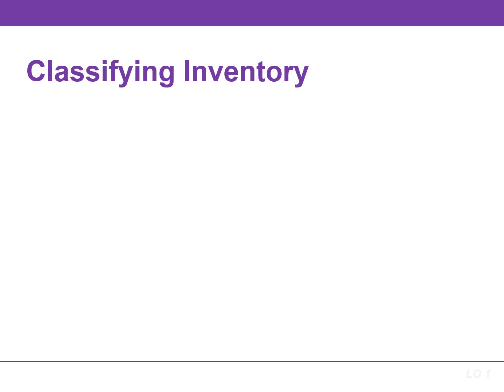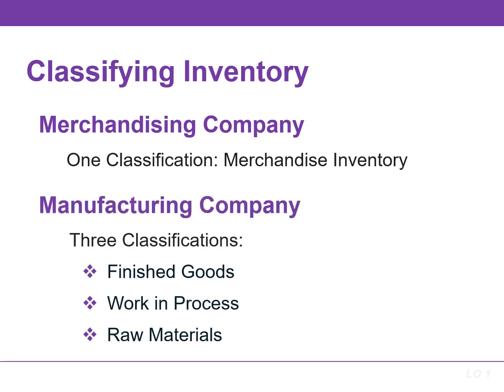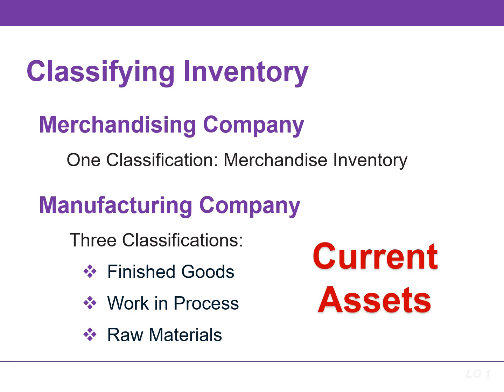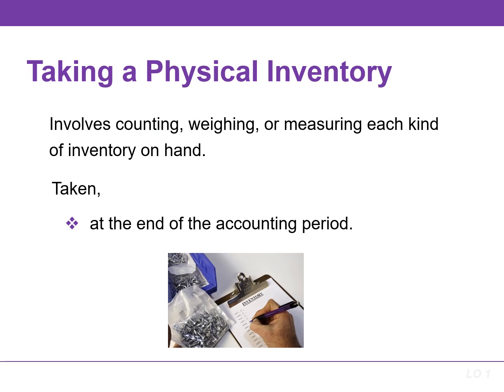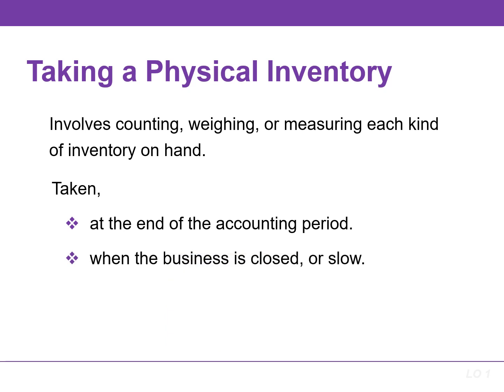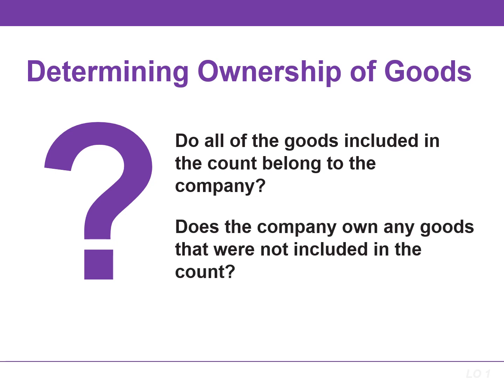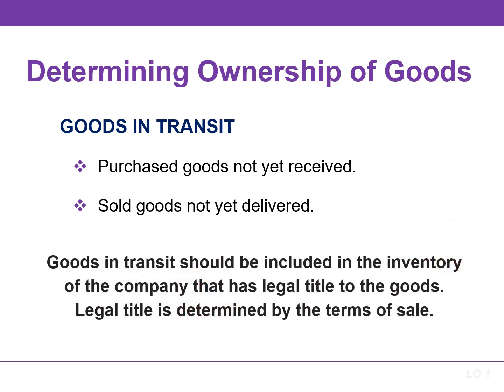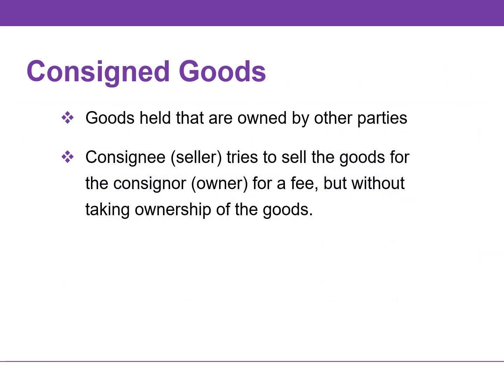How to Classify Inventory and Inventory Quantities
Merchandisers have one inventory classification, merchandise inventory, to describe the numerous items in inventory. Manufacturers typically classify inventory into three categories: finished goods, work in process, and raw materials. To determine inventory quantities, manufacturers (1) take a physical inventory of goods on hand and (2) determine the ownership of goods in transit or on consignment.